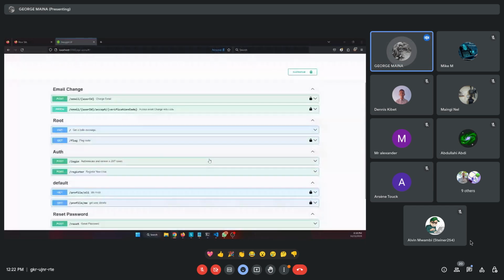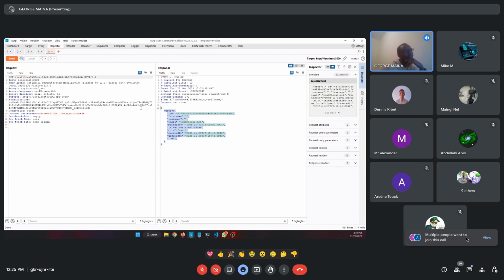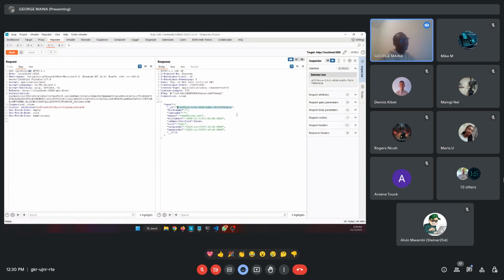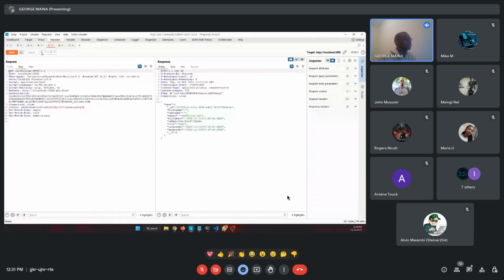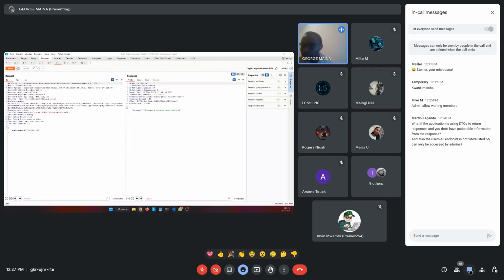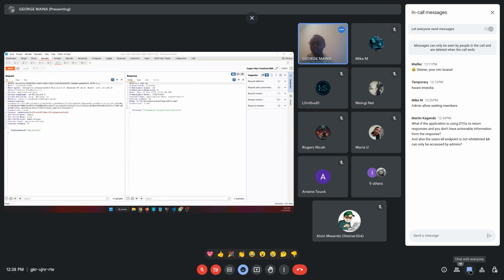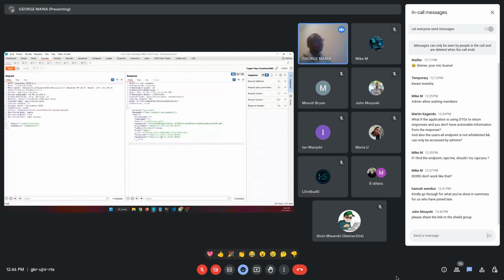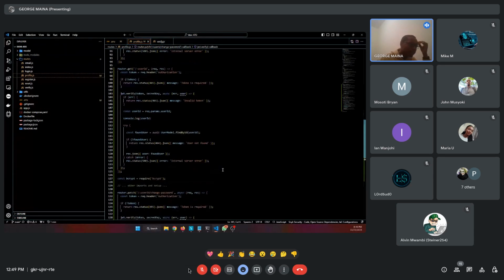Unveiling The Invisible IDOR Vulnerabilities: Part 1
"Exploring the world of cybersecurity, this topic delves into the realm of Insecure Direct Object References (IDOR) vulnerabilities—a hidden threat that often goes unnoticed. Unveiling the invisible aspects of IDOR vulnerabilities sheds light on the potential risks and underscores the importance of proactive measures in securing digital systems against unauthorized access and data breaches."